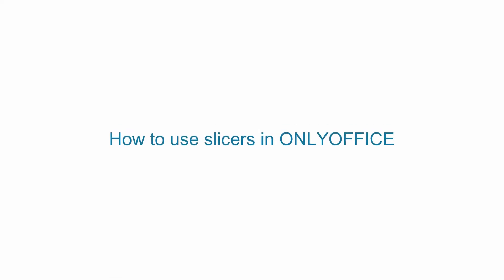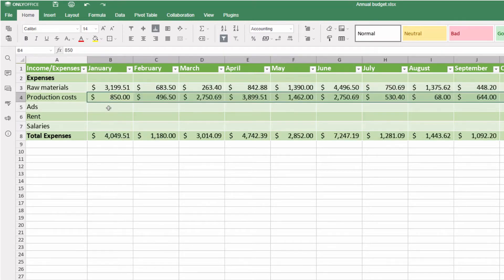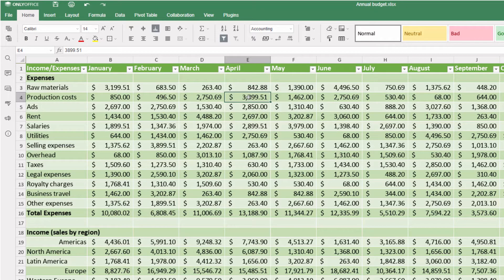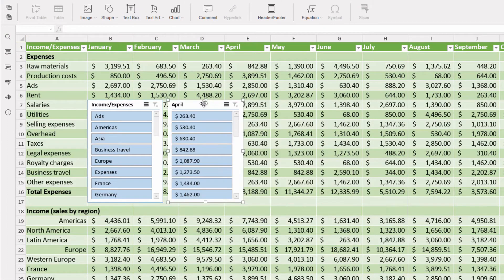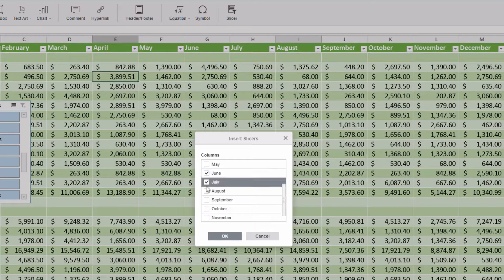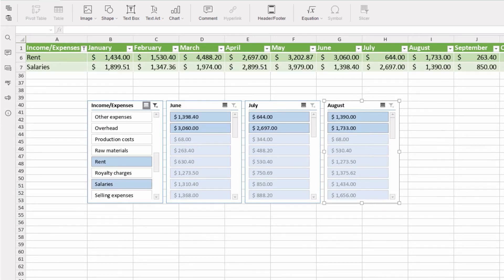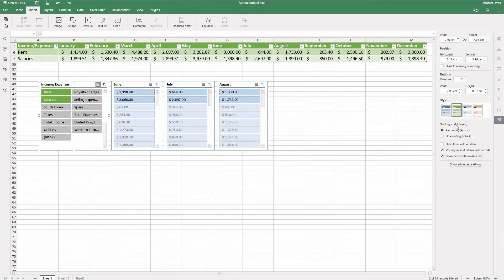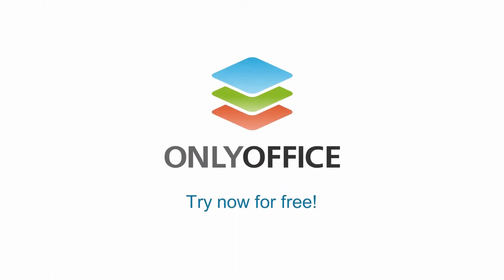Slicers for filtering spreadsheet data in ONLYOFFICE Docs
Try filtering values in a spreadsheet or pivot table using slicers!